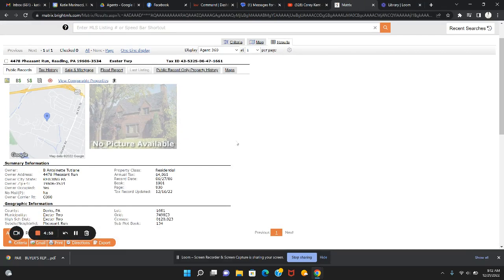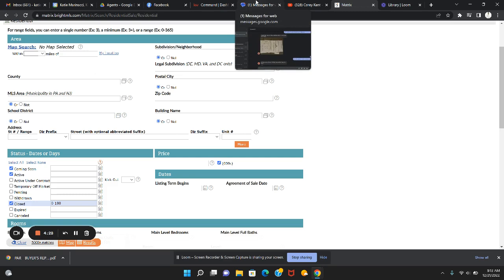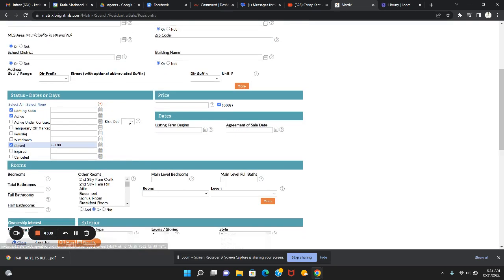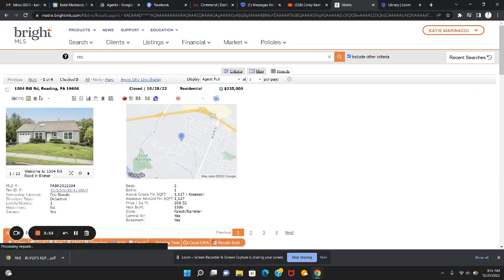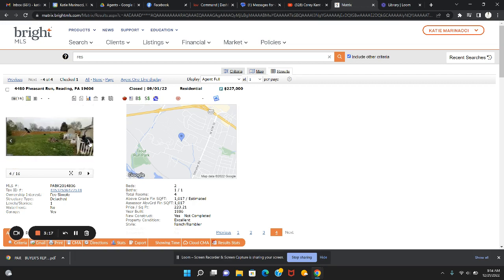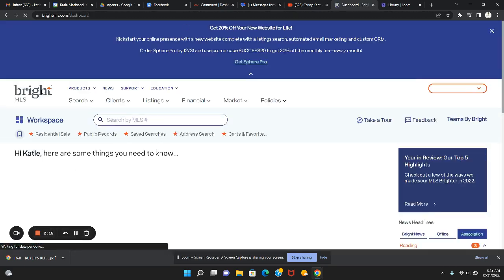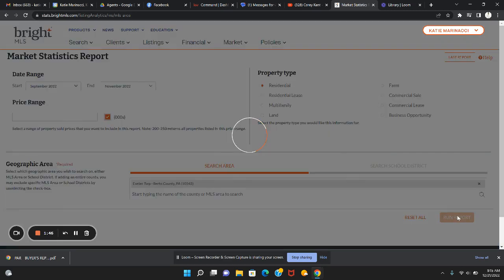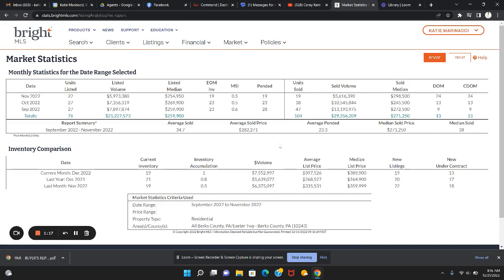How to pull comparable properties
In this video I will show you how to quickly pull comparable properties. This is not meant to replace your CMA.